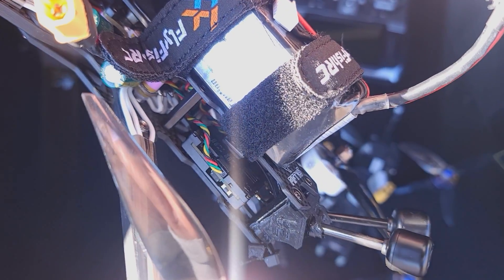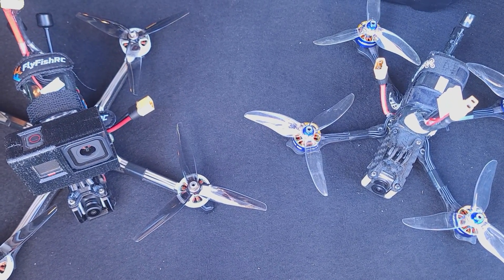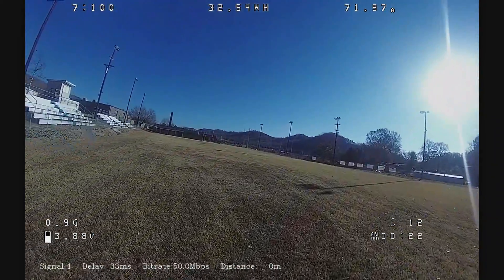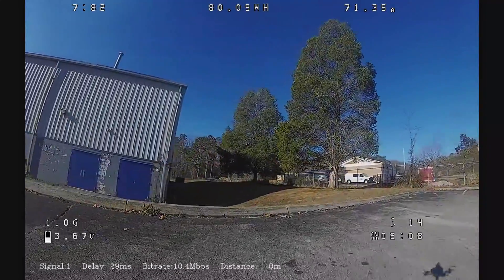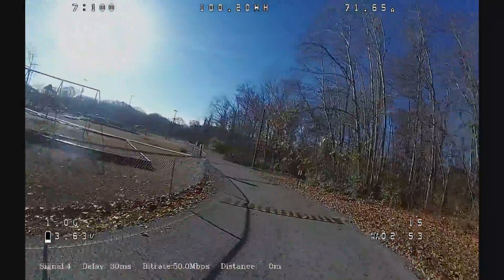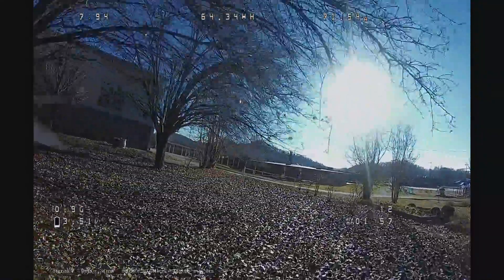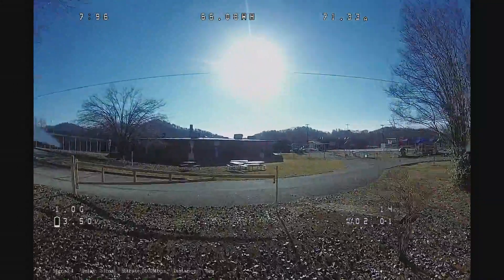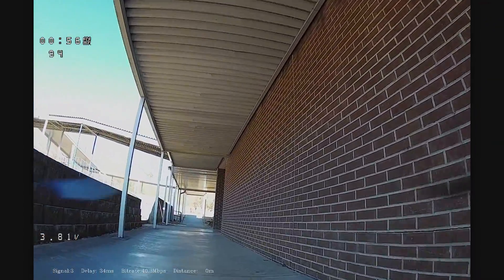Walksnail Avatar HD Pro V2 Dual Antenna " it is as good as DJI O3"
The latest VTX from Walksnail is the Walksnail Avatar HD Pro Kit or Walksnail Avatar V2 Dual Antenna.  Walksnail/ Caddxfpv went back to the dual antenna configuration to provide better and consistent connection between the Walksnail Avatar Goggle or the Walksnail Goggle x with Walksnail Avatar V2 Dual Antenna. The VTX in this video is the Walksnail Avatar HD Pro version. This version is equipped with a gyro in the camera to get the best stabilization of your footage using Gyro flow.  If you don’t care about stabilization, you can get the regular version of the Walksnail Avatar V2 Dual antenna. This version does not have a gyro in the camera, but it weighs less than the Walksnail Avatar HD Pro Kit version.
In this video, I took the “Walksnail Pro V2 Dual Antenna” to my favorite penetration testing site to compare the penetration of the “Walksnail Avatar HD Pro Dual antenna” Vs the original.